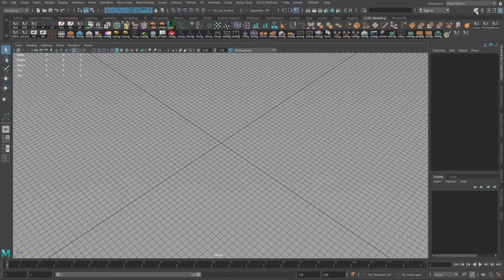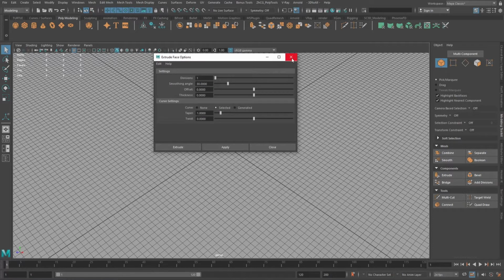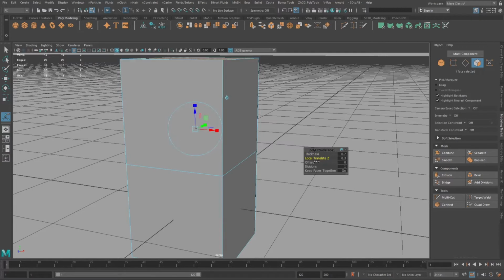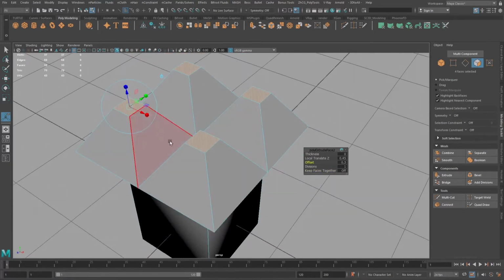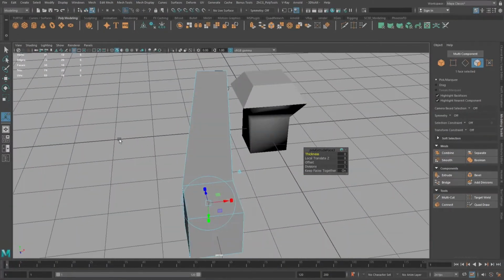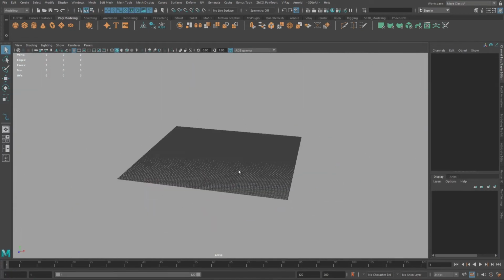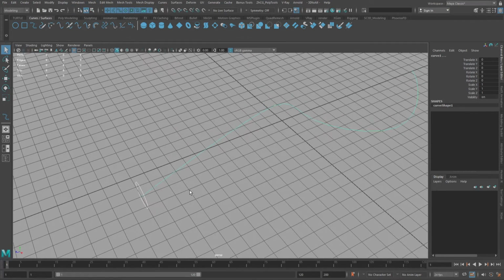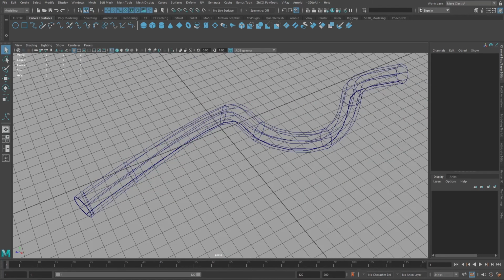HOTLINKS / BREAKDOWNS: MAYA HOW TO EXTRUDE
HOTLINKS / BREAKDOWNS:  MAYA HOW TOEXTRUDE

- VIDEO CONTENT –
00:00 – Intro
01:10 – How to extrude Polygons
02:30 – How to extrude along the curve
03:38 – How to extrude Nurbs

About Tutorial:
HOTLINKS / BREAKDOWNS: these short series tutorials are created for those people who do have enough experience to follow tutorial without step-by-step guidance. So as a side kick for these people will be short tutorials who will explain specific details or technique which was used in main tutorial step by step, in order to understand the tool or technique and get back to the tutorial and proceed further.
Don’t forget in case if you want to have some specific tutorials, vote for tutorials, suggest me what tutorials are missing on the web. Shoot I am open for it, if my knowledge will enough for your suggested topic why not!